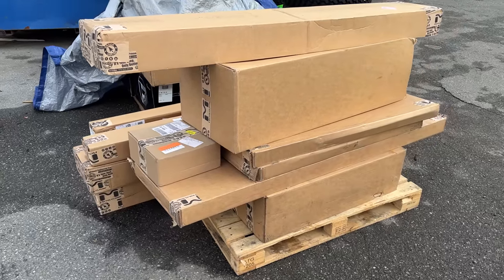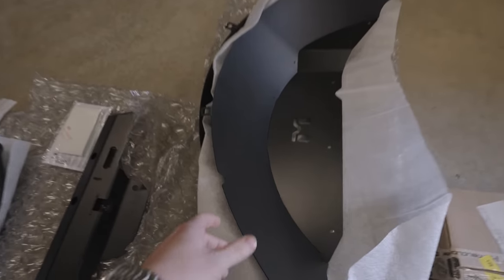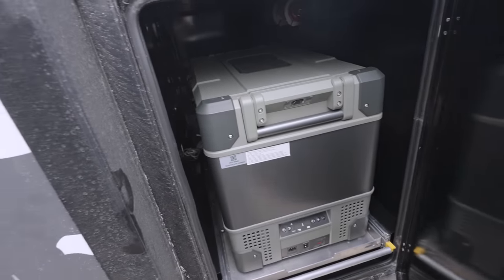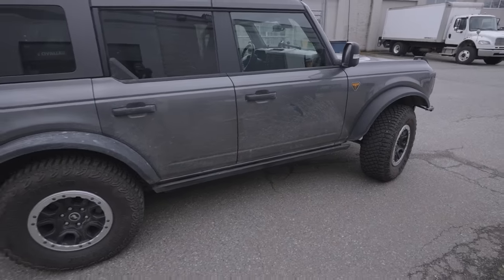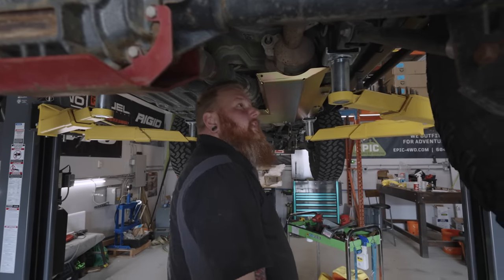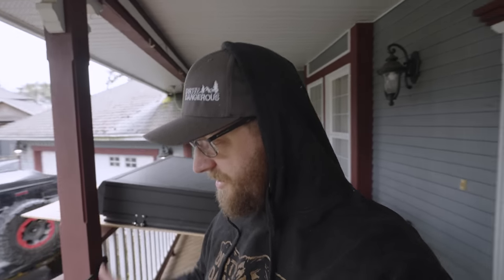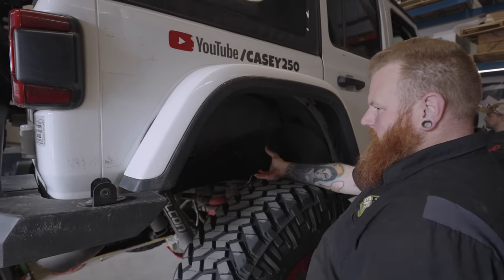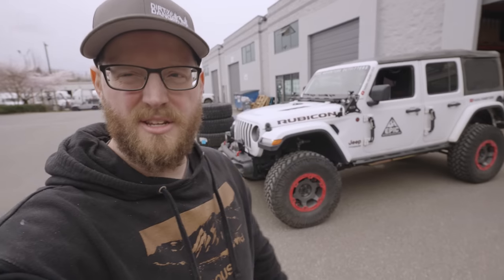We Decided to Remove My Roof Top Tent and This is Why....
Lots of new updates with my Jeep Wrangler Ecodiesel! We spend the day at Epic Adventure Outfitters getting some work done and taking a look at a few new products!